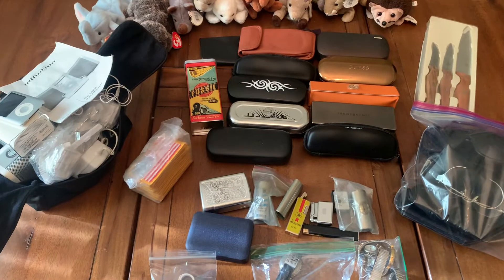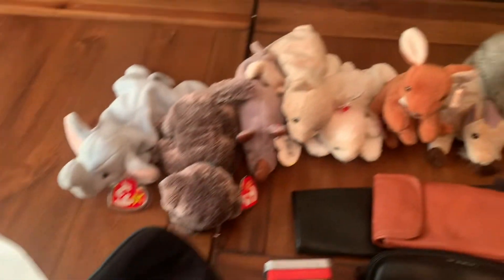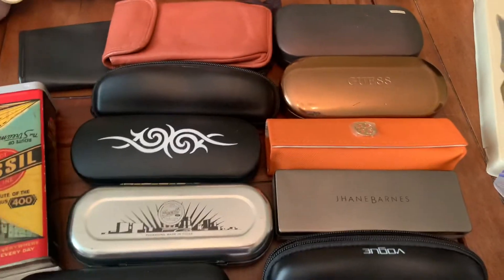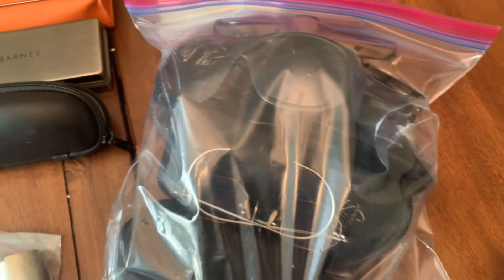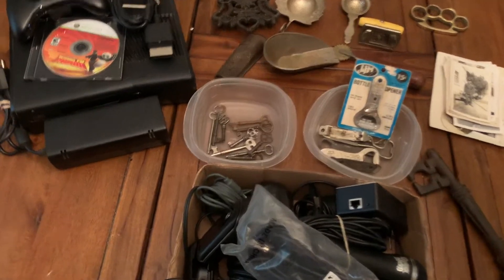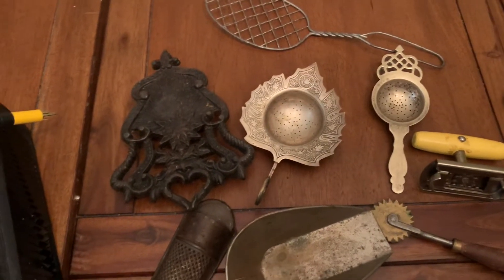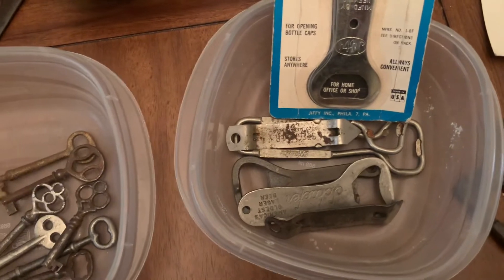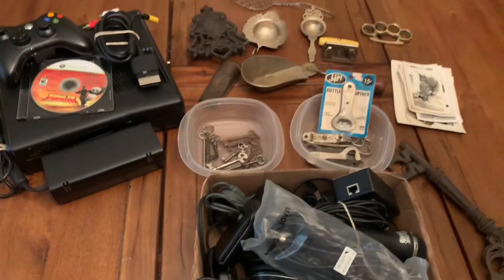Auction Preview - November 21, 2021